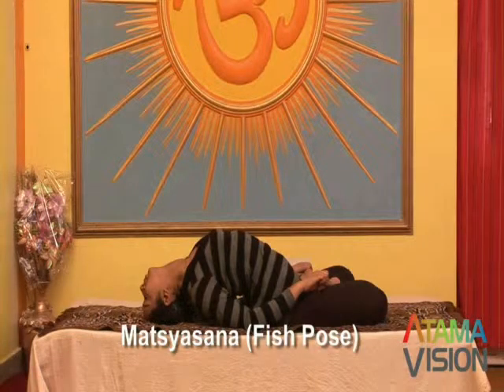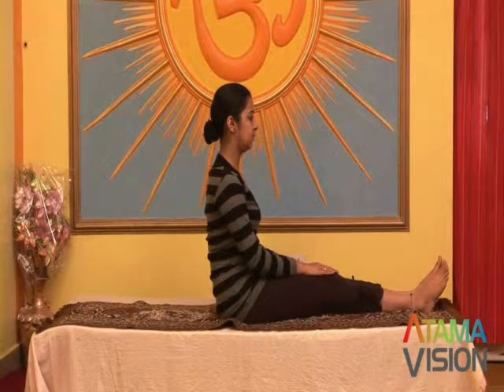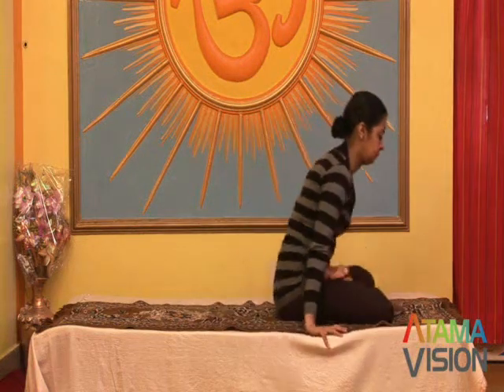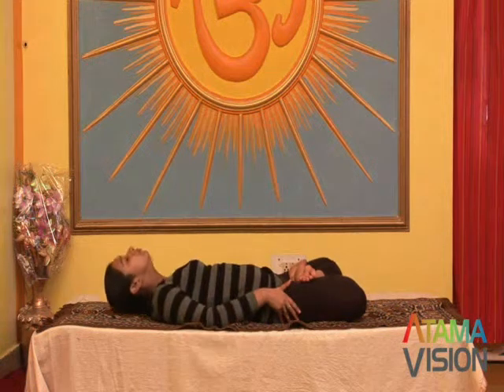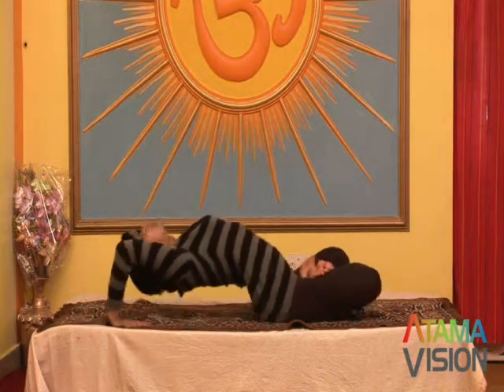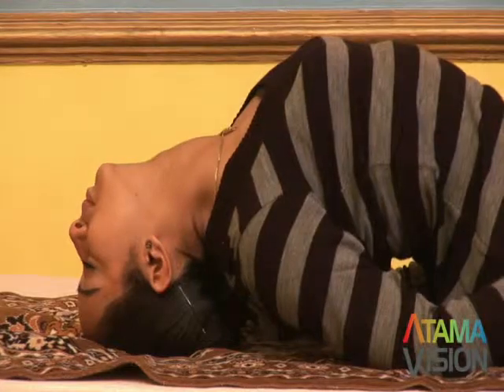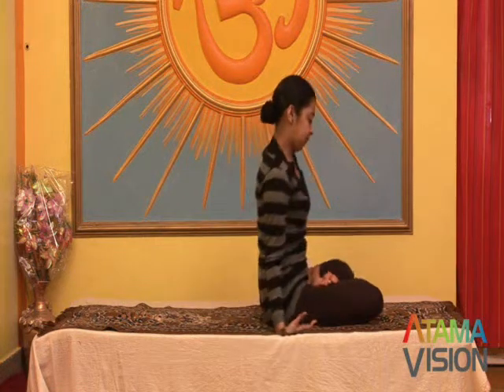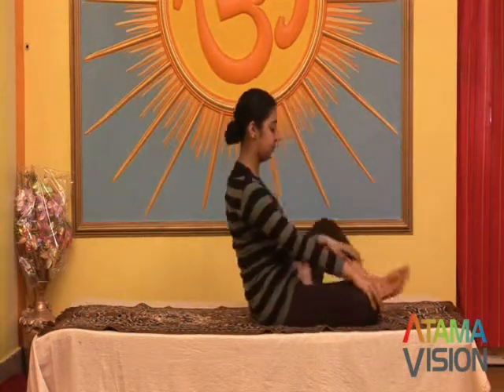Learn Yoga (English): best yoga for healthy skin, hair, eyes & ears: Fish Pose: Matsya asana